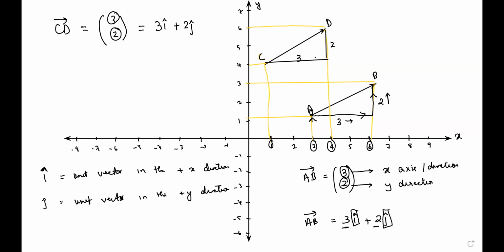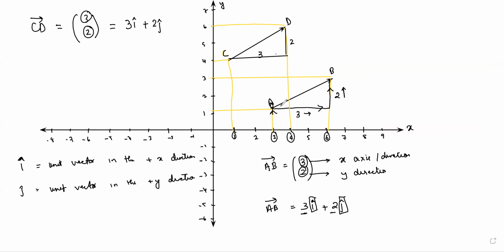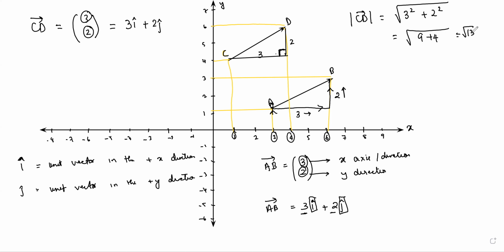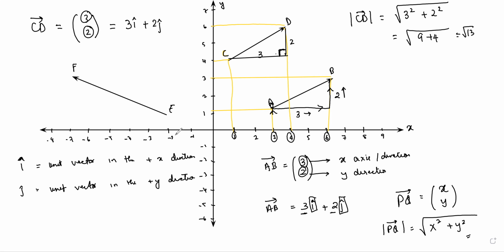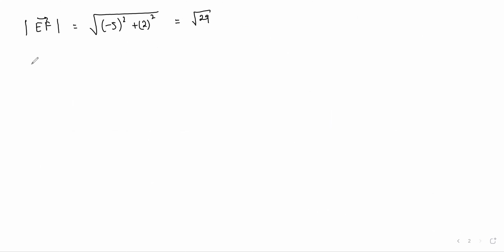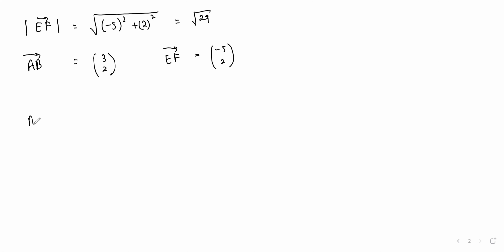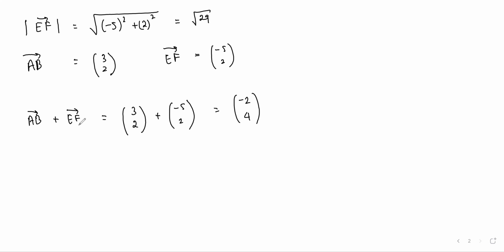Vectors in a plane part 2